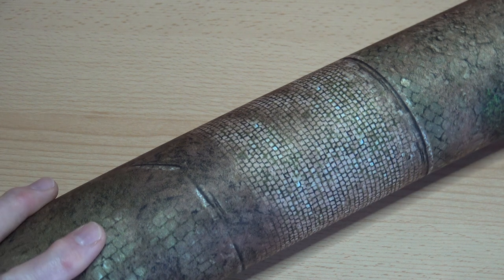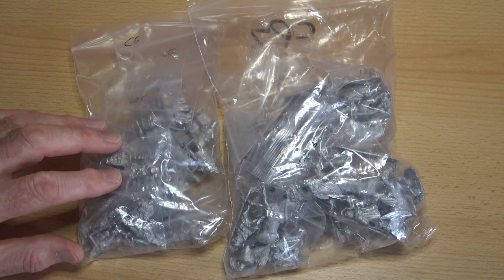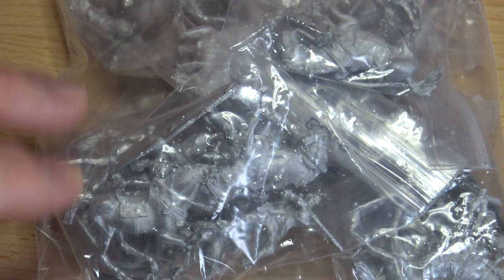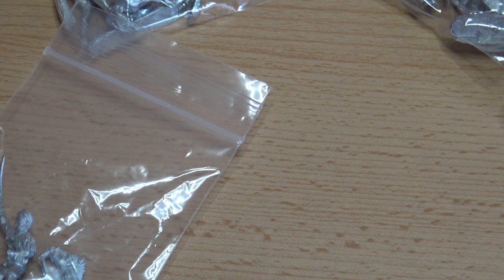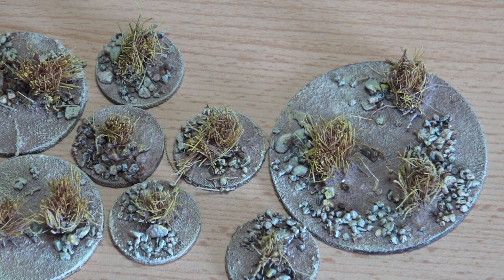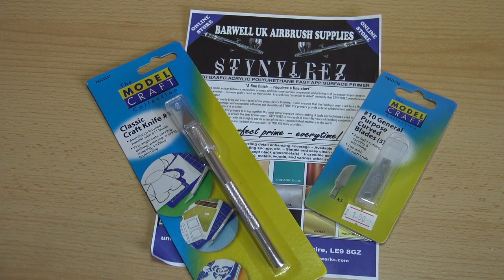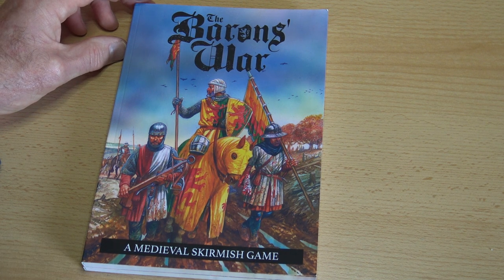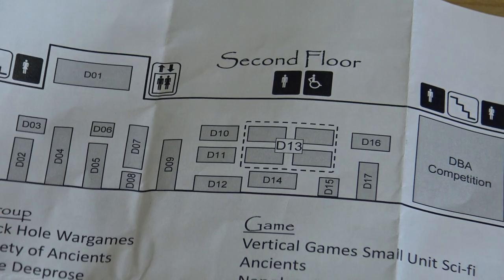Colours 2022 Loot and Games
A great day out at Newbury and Reading Wargames Society's convention.